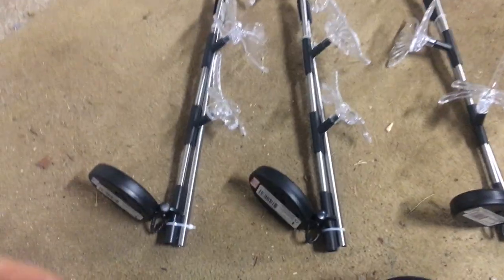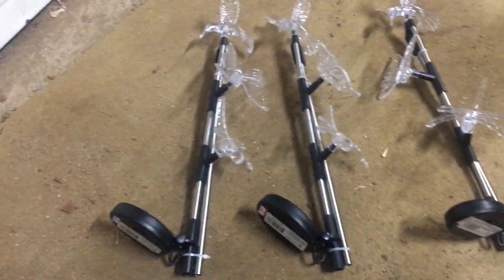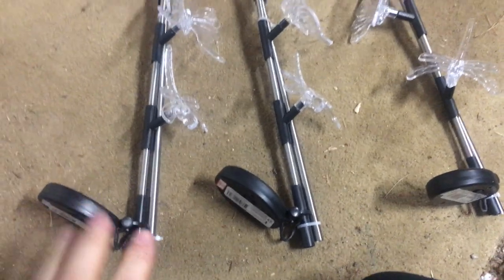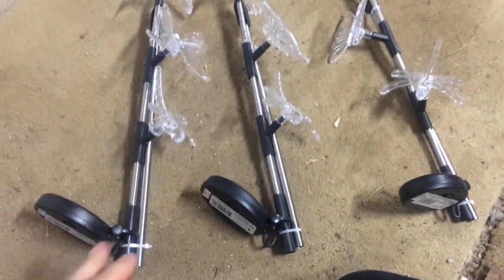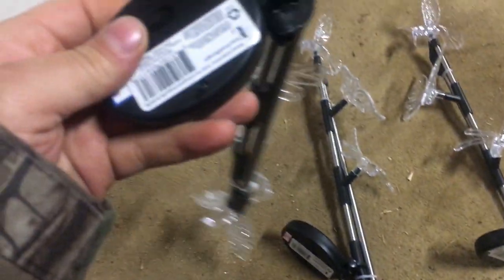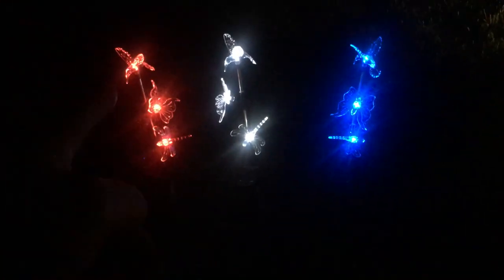Tractor Supply Clearance Lux-Landscape Solar Hummingbird Butterfly Dragonfly Light Red White Blue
bob spurloc
bob spurlock